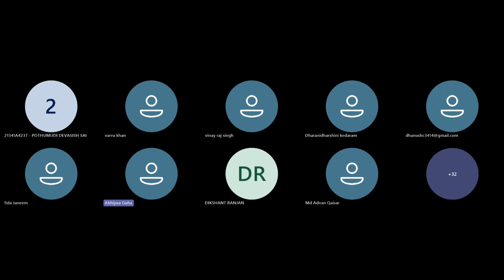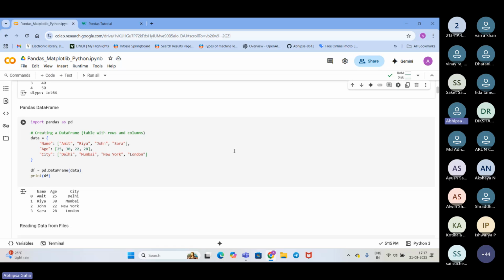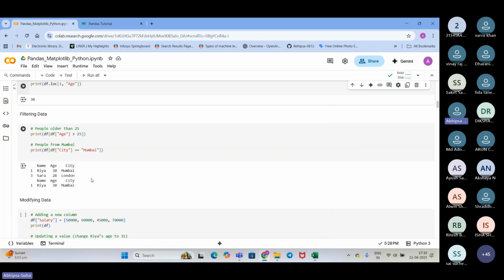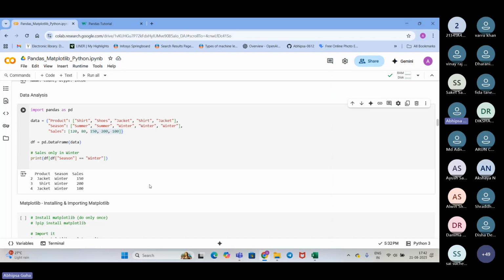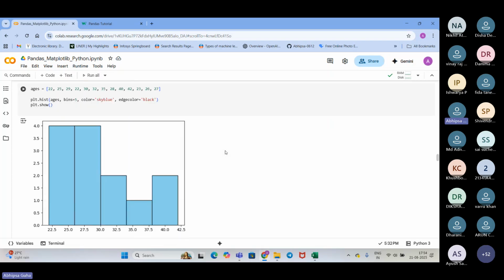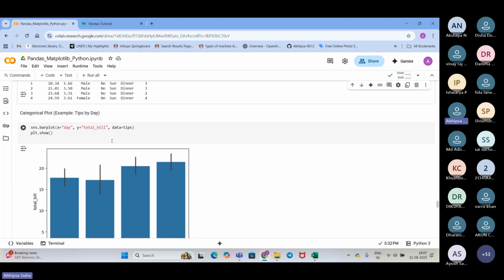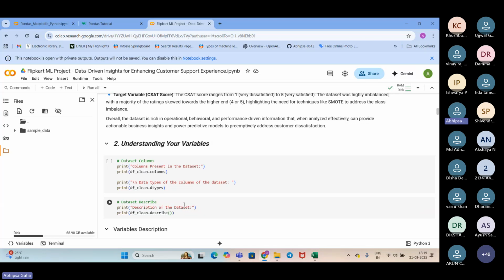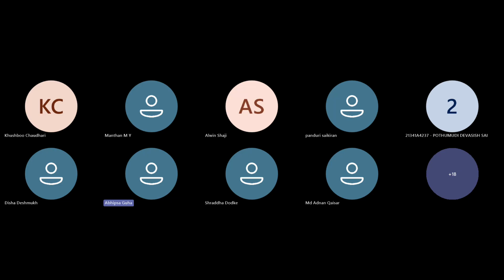internship program is designed to provide students and prof. with IR exposure and hands-on exp.